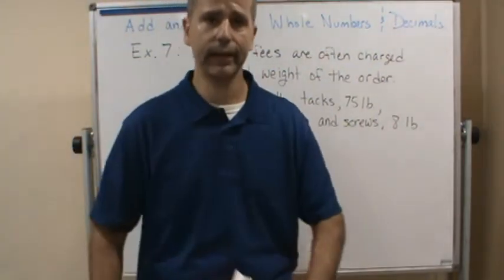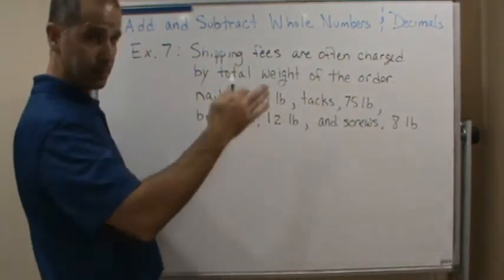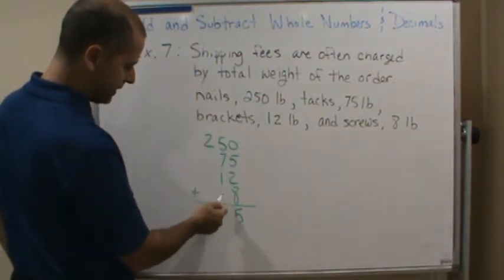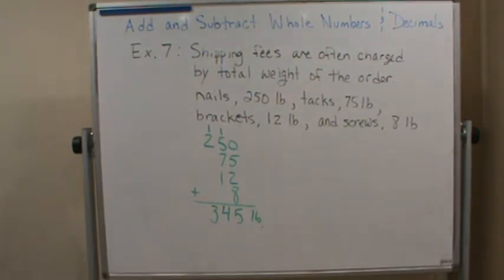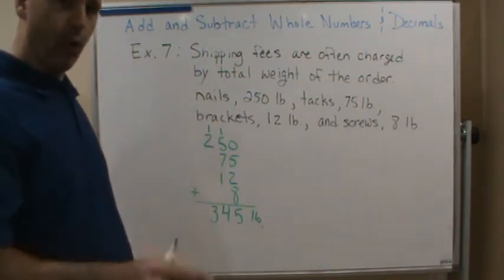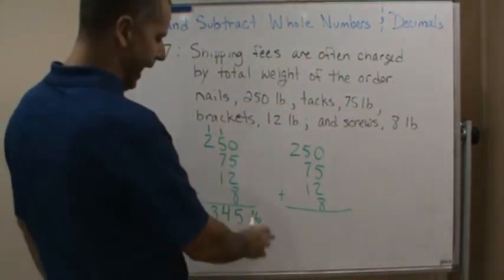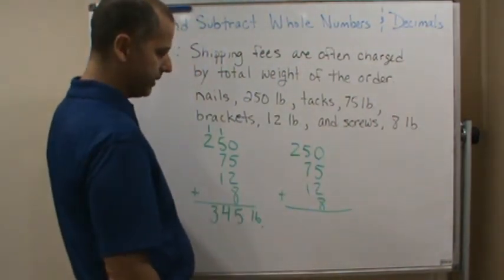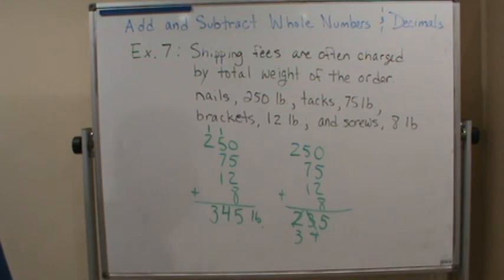Applied Math Sec 1 1 Adding Whole Numbers Example